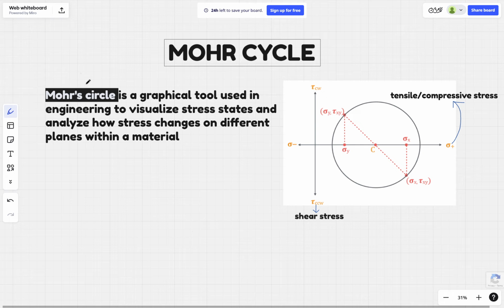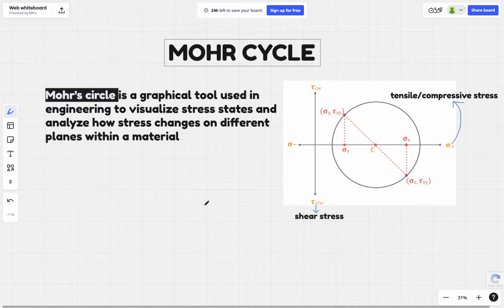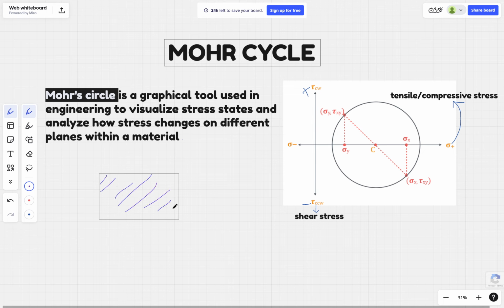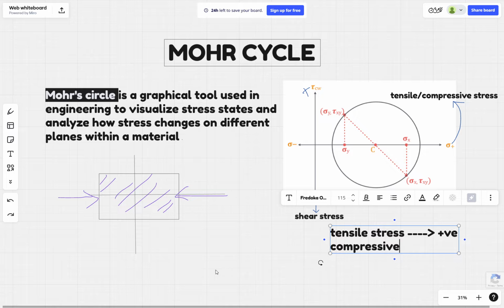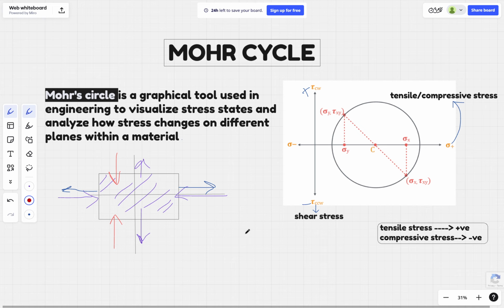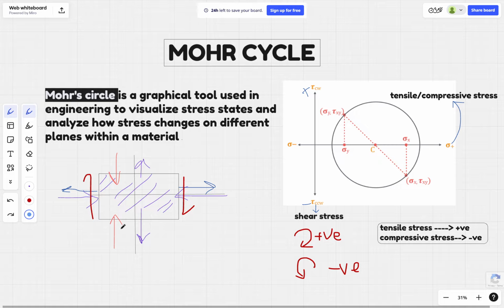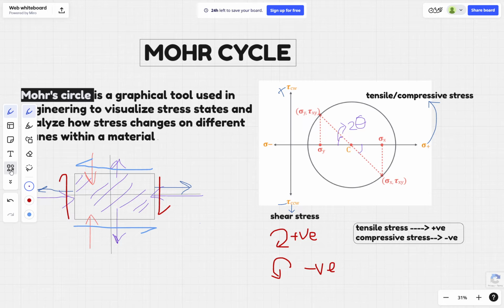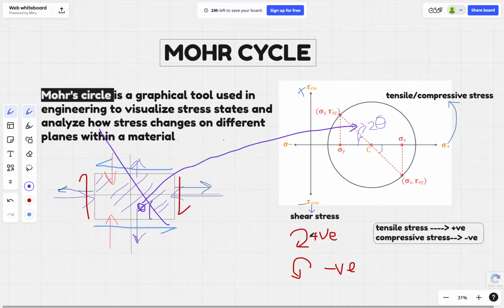Understanding Mohr's Circle!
What is Mohr's Cycle?
Mohr's circle is a 2D graphical tool used in engineering and physics to visualize stress on a material. It represents the relationship between normal stress and shear stress on different planes passing through a point, allowing for the calculation of key values like principal stresses and maximum shear stress without complex equations.

In this video there is a short description on the Mohr's cycle. Afterwards, we will be solving problems.